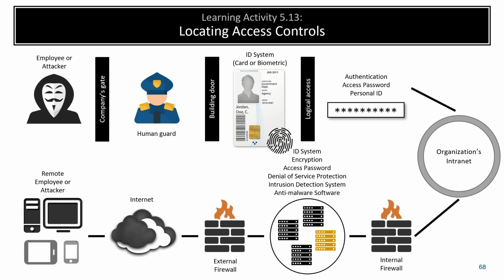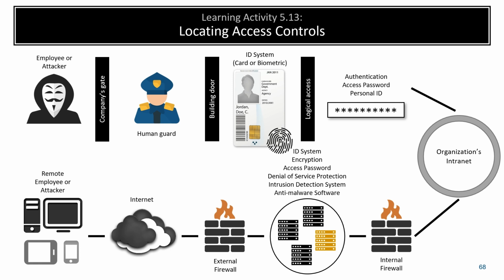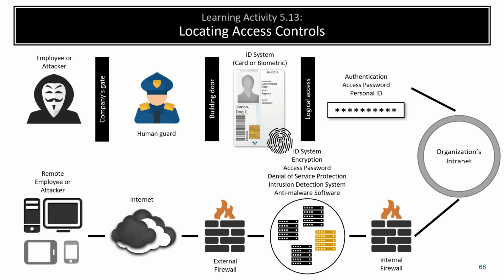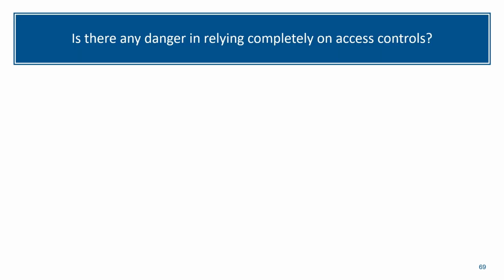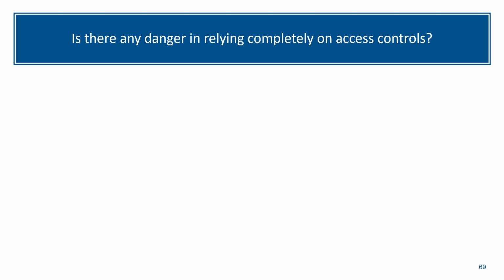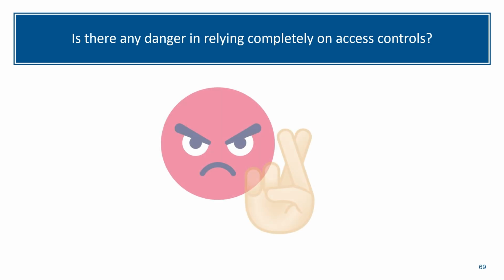Access Control - Summary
In this video, I cover the following:
1. A summary activity of physical and logical access controls.
2. The danger in relying completely on access controls.